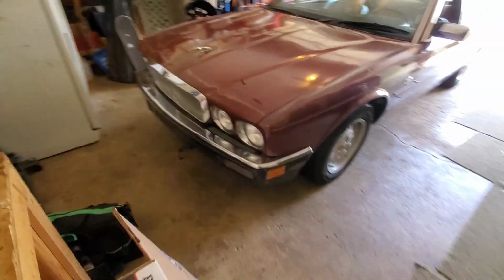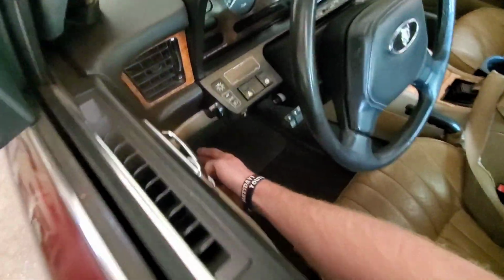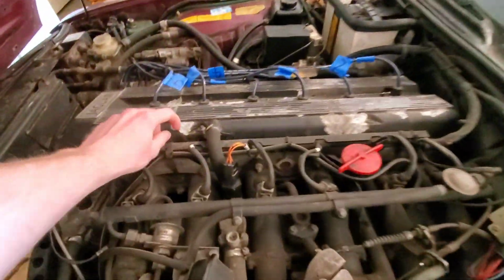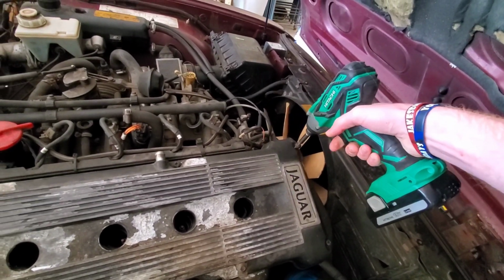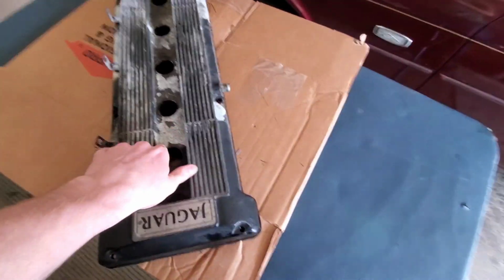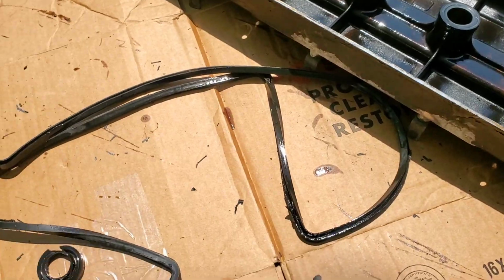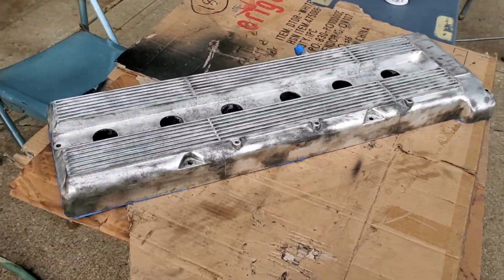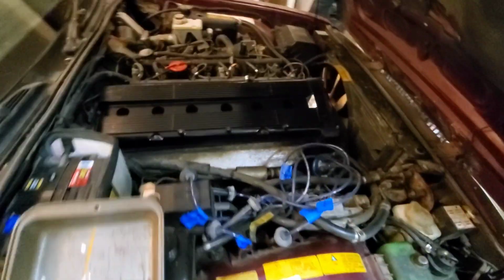Jaguar, Restoring valve cover and replacing gasket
This is my 1989 Jaguar XJ6 and I'm replacing the valve cover gasket because it blew. This caused oil to leak into the spark plug well cause it to not make a connection making the engine mis-fire. While I had it off I figured that I might as well repaint it.